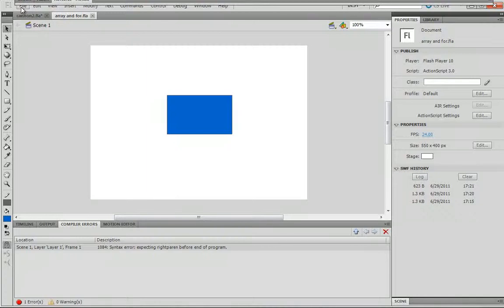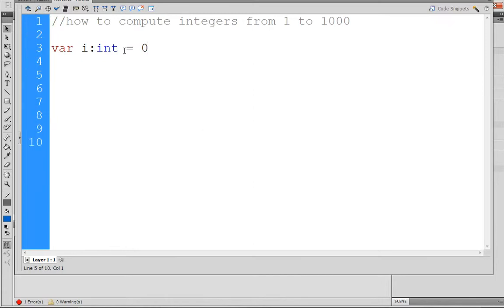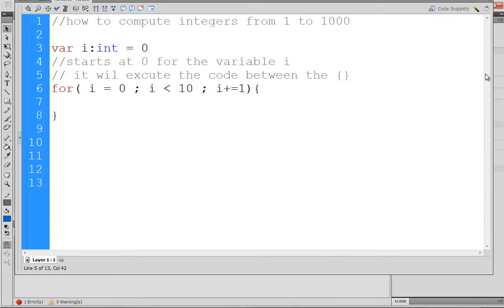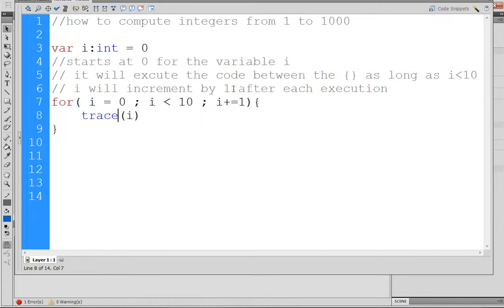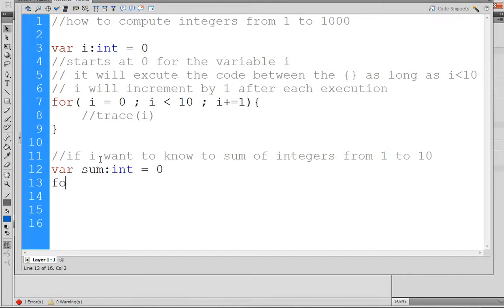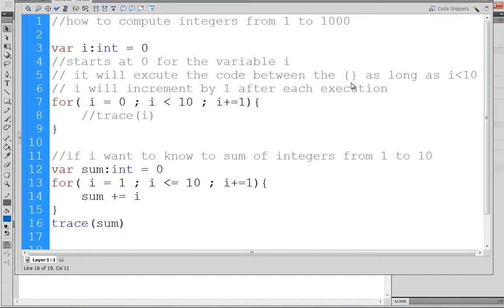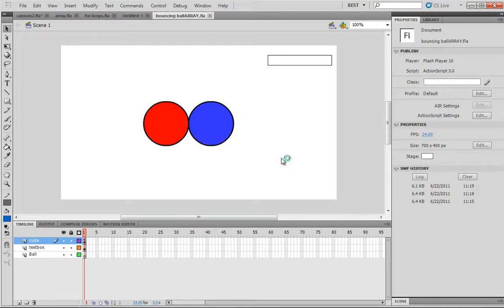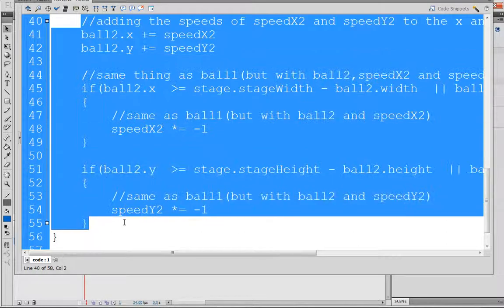Live Lesson 5: Array and For loops, part 6 of 7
I'm giving my fifth Flash course to pratice my english. In this lesson, we make the cannon able to shoot multiple balls rapidly. To do that, we use Arrays and For loops